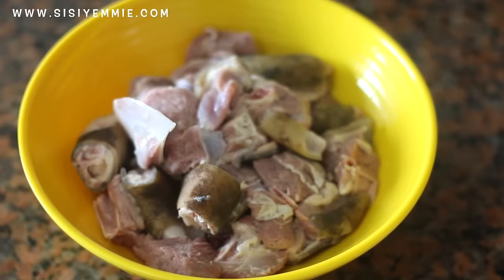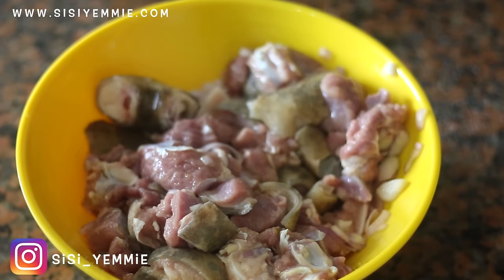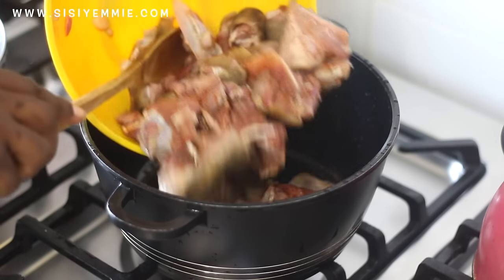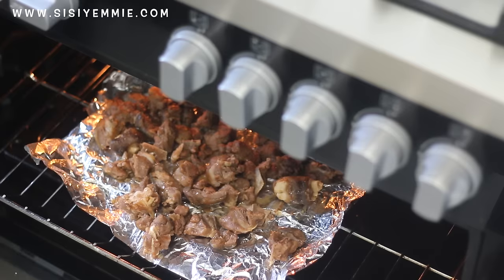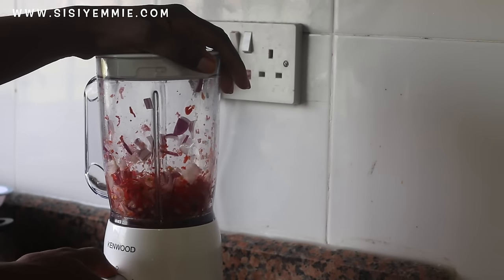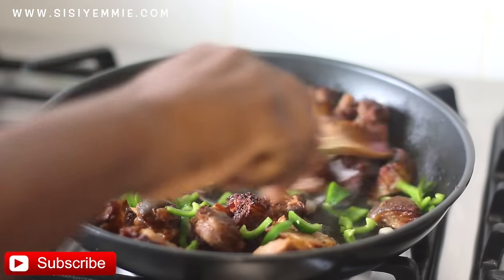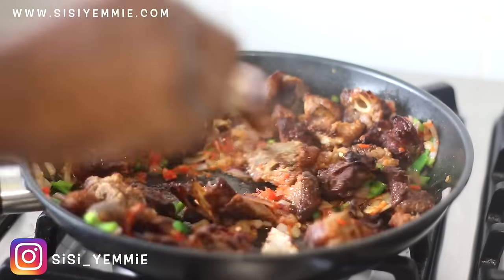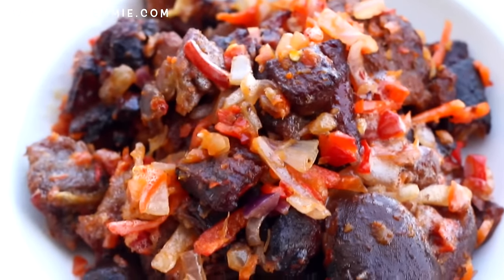ASUN RECIPE - SPICY ROASTED GOAT MEAT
Asun is spicy roasted/smoked goat meat! It is not for the faint-hearted but all the heat is worth it!

I'm a Nigerian Food and Lifestyle Blogger documenting bits of every other day in my life with my son, Tito and husband Bobo. We hope you enjoy it here and especially this recipe for how to make Asun!!

Asun Recipe | Spicy Goat Meat